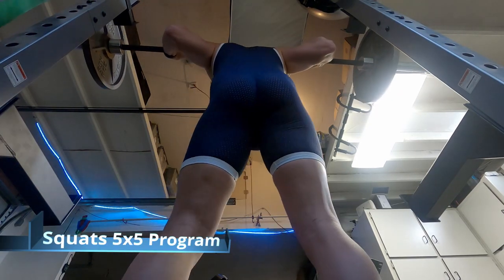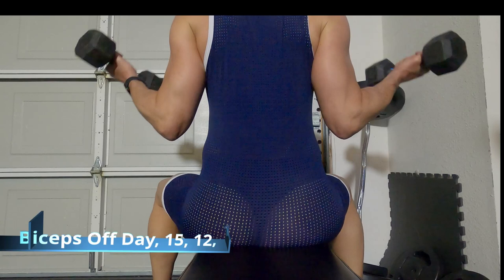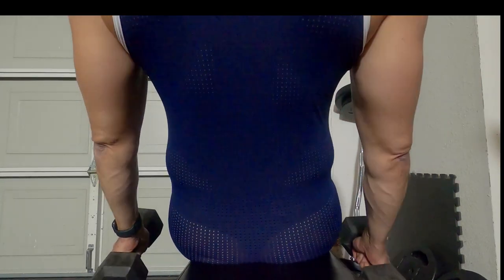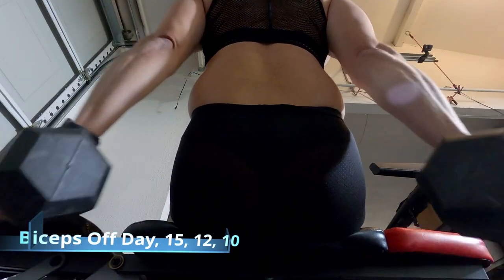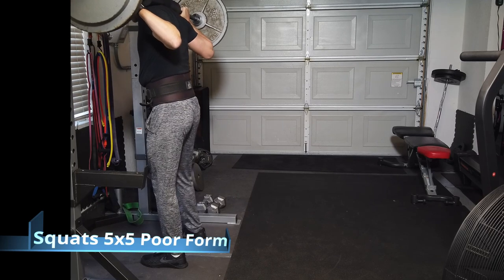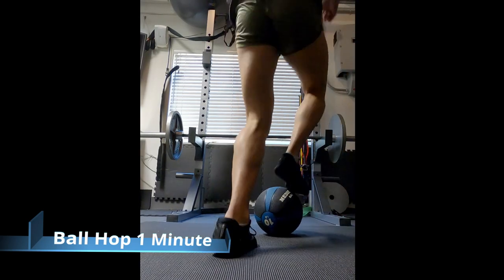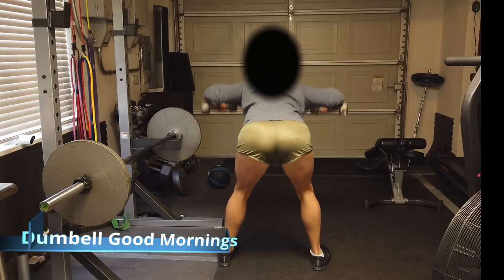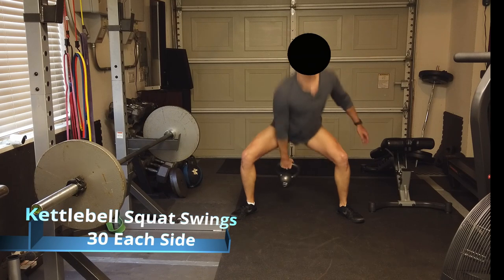November Exercise Highlights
November exercise highlight.  I'm mainly focused on a 5x5 program with some light/medium cardio.

Exercise Equipment I Use:

AmazonBasics Enamel Kettlebell
AmazonBasics Resistance and Pull Up Band
Starwood Sports Exercise Resistance Loop Bands Set - Mini Bands - Stretch Workout Bands for Legs, Glutes, Butt
Bowflex Weight Benches
Cap Barbell 2-Inch Olympic Grip Plate
Marcy 3-Tier Dumbbell Rack Multilevel Weight Storage Organizer for Home Gym
Champion Barbell Solid Hex Dumbbells
ZFOsports Weighted Vest
Exercise Ball
Weightlifting Belt
BEAR STRENGTH & CONDITIONING Squat Pad
Tribe Lifting Resistance Hip Bands
Exercise Ball - Professional Grade Anti-Burst Fitness
Nike Metcon 4 Shoes

Exercise Clothes I Use:

Pants/Tights:

NIKE Men's Base Layer Training Tights
Icebreaker Merino Oasis Midweight Base Layer 3/4 Leggings, Zealand Merino Wool

Shoes:

Nike Metcon 3 Shoes: (For Weights)
Nike Air Zoom Pegasus (Preferred Running)
adidas Originals Men's Ultraboost Clima (General Exercise and Everyday)

Shirts/Jackets:

Calvin Klein Tank Top
Diesel Tank Top

Socks and Underwear
Thick Protective Sport Cushion Elite Basketball Compression Athletic Socks